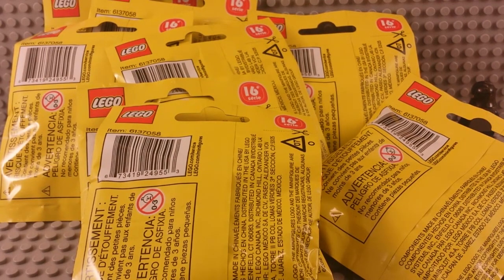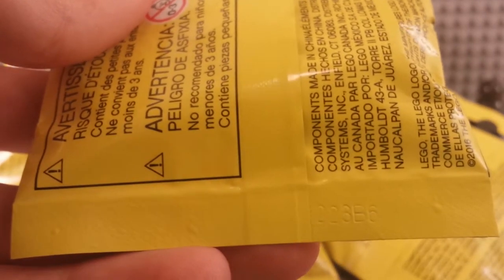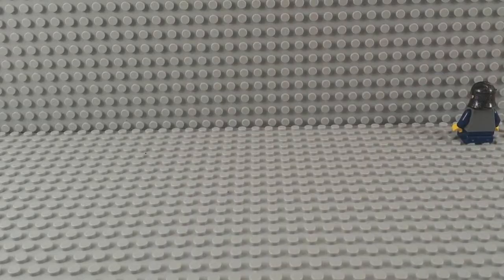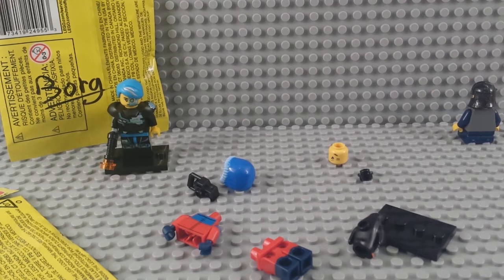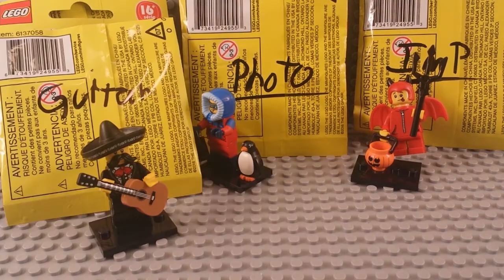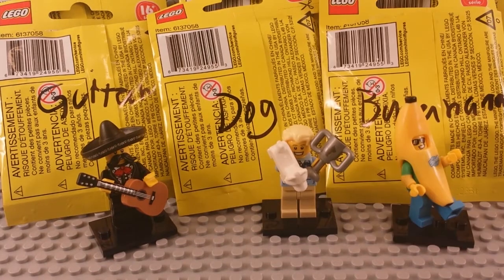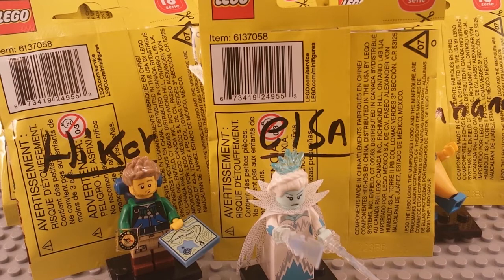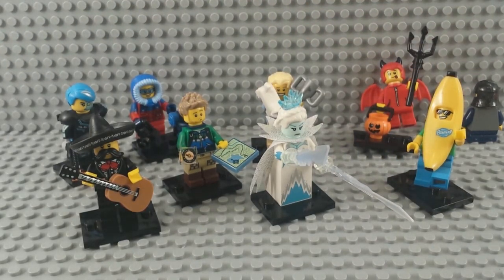Series 16 Minifig Opening! And a Thing About Bump Codes.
So, I keep hearing bump codes still work. I haven't seen a ton of proof that this is true. With a new series of collectible minifigs just dropping, I decided to dive into the greatest mystery of our times. That has to do with Lego. The greatest Lego mystery of our times! Bump codes (if it is true that they work) can be used to distinguish any minifig from any other minifig in a given series. I have my doubts. That's what I present for you today. Enjoy?